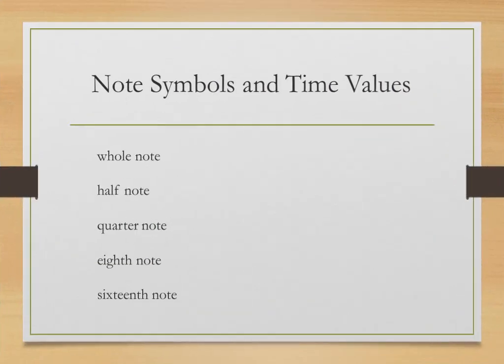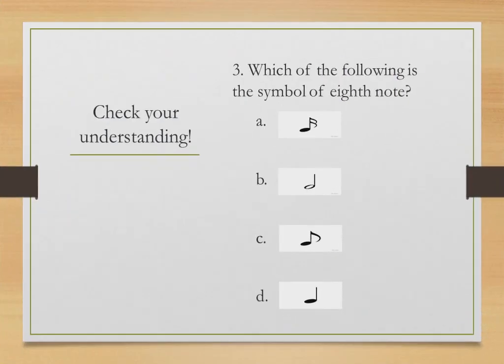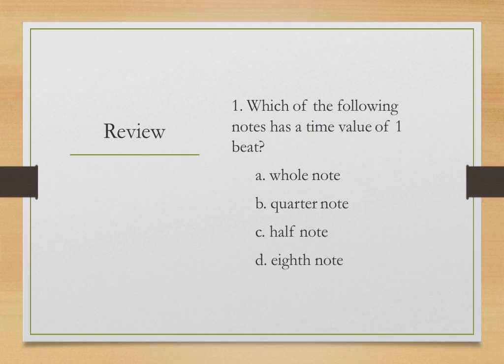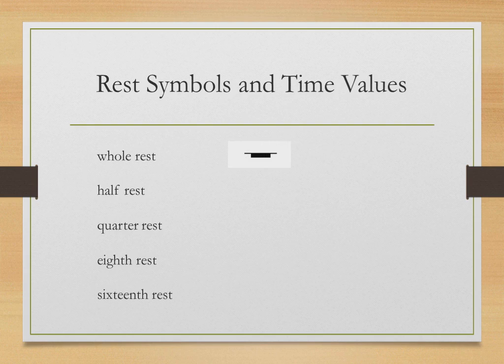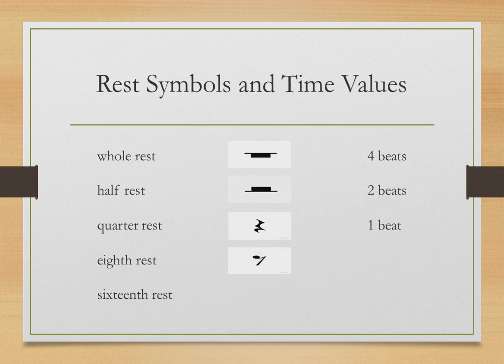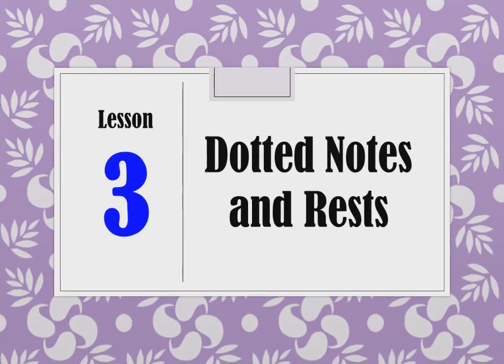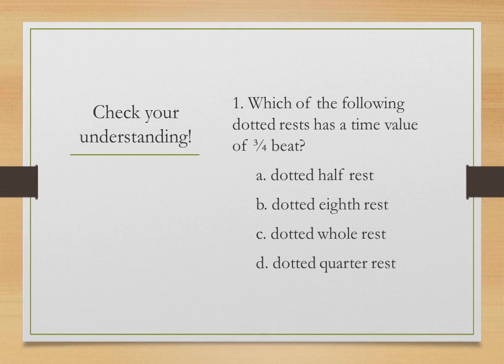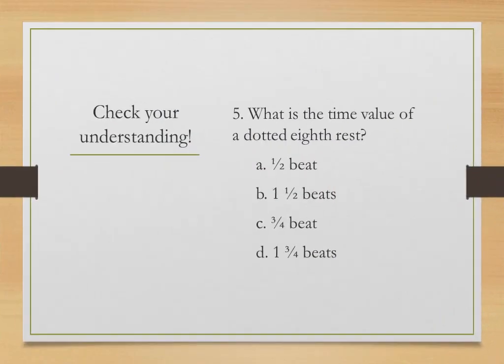Music Module (Notes, Rests, Dotted Notes/Rests)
This is a video I made as a newly hired teacher. 5 years ago :). There maybe issues with grammar :).